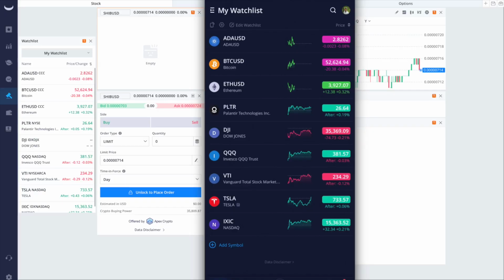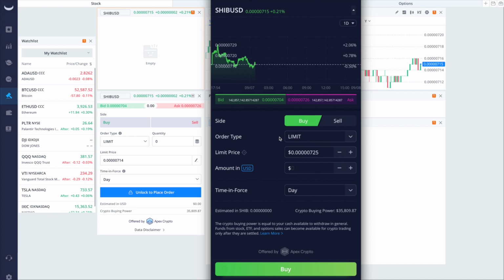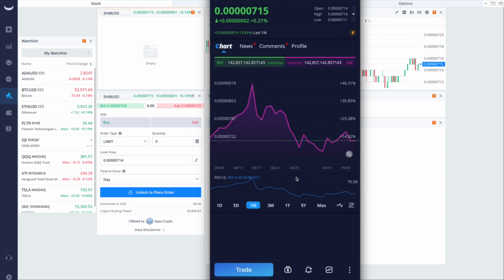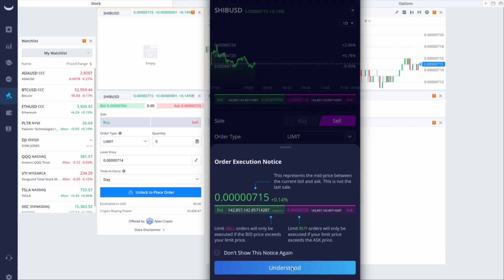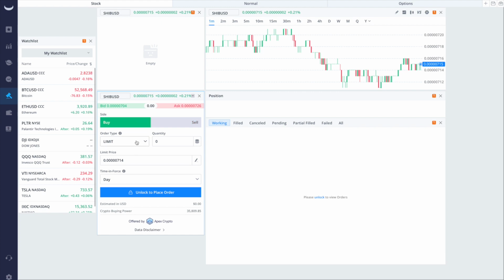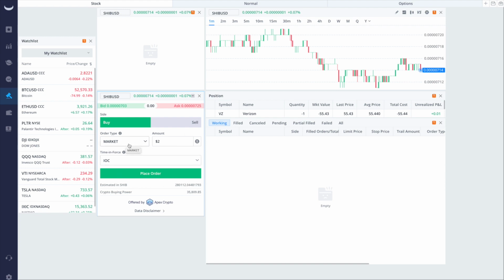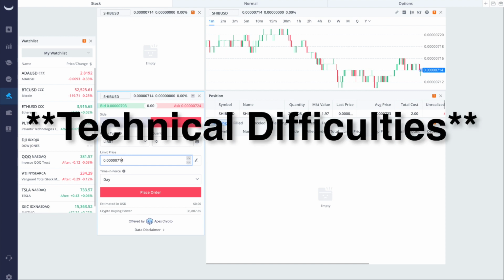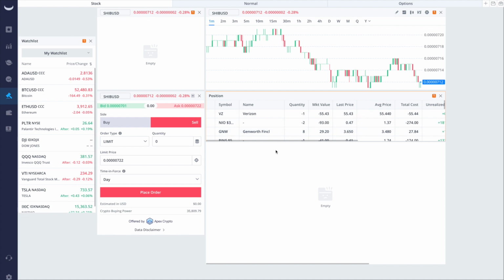How To Buy and Sell Shiba Inu On Webull (Mobile & Web)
Here's how to buy and sell Shiba Inu on Webull. I'll be showing you how to trade it on the mobile app and then on the web app. The web version is a little bit weird, so if you want something that's easier to use, then it's probably a good idea to use the mobile version.

On Webull, you don't have a wallet, so you're not buying the coin itself, you're just trading the underlying asset. So hope this tutorial is helpful, and if you haven't sign up with Webull, make sure you get their free stocks with them since their promotion is still up during the time of this recording.